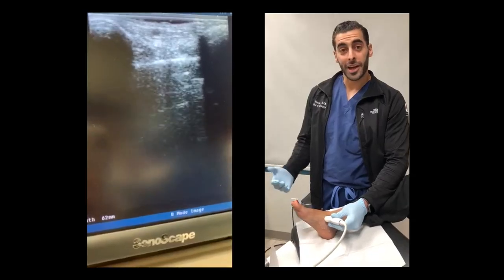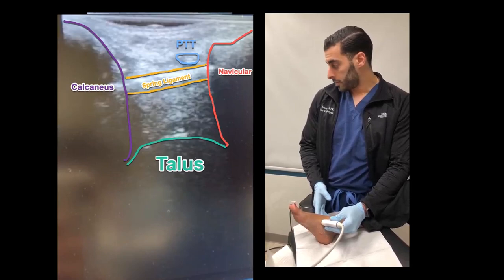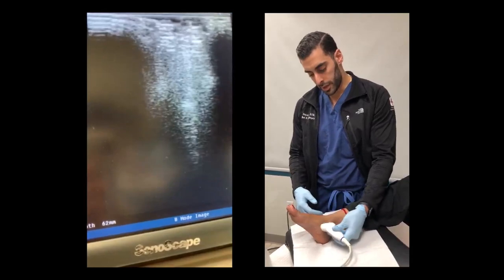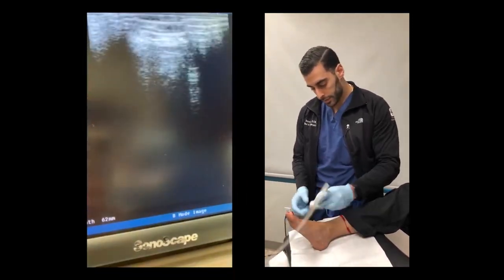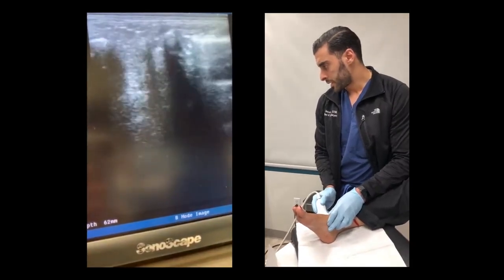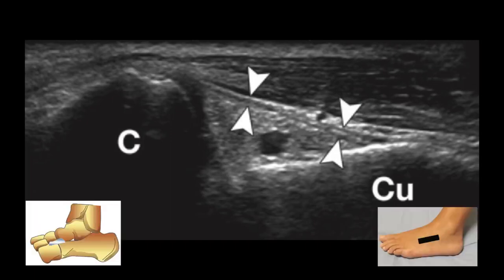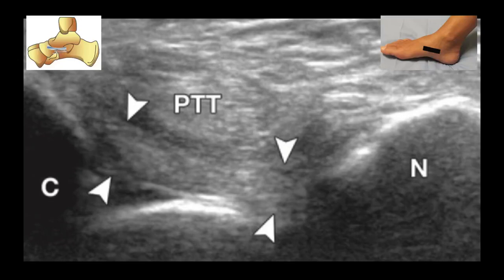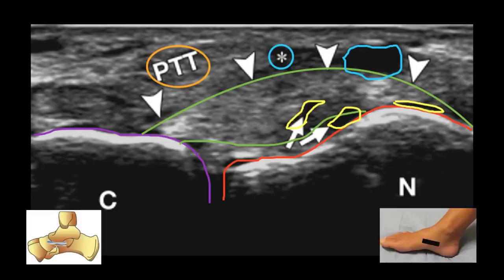KAMEL - Diagnosing Midfoot Ligament Pathologies Using Ultrasound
In this video blog by Chino Valley Medical Center 2nd year resident Benjamin Kamel, DPM, we see Dr Kamel demonstrate the use of diagnostic ultrasound for identifying pathology of the midfoot ligaments.